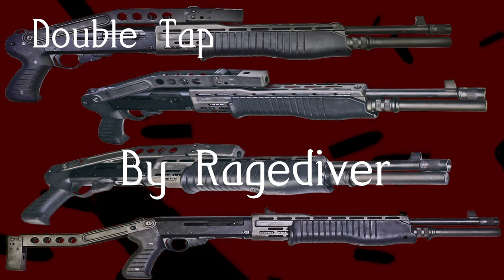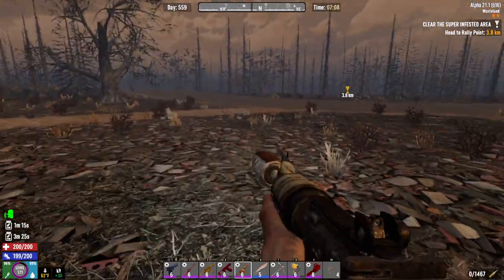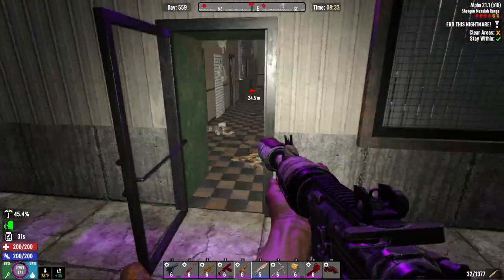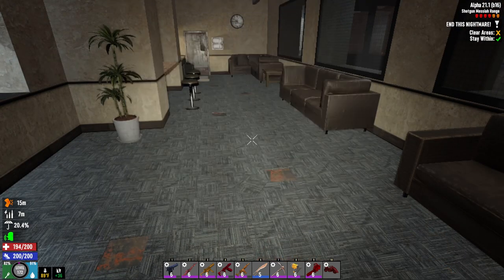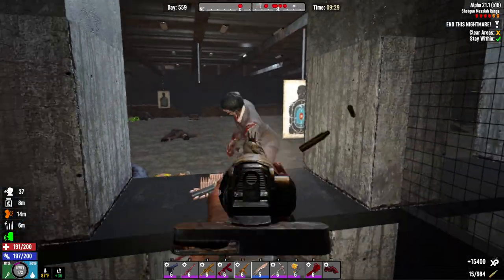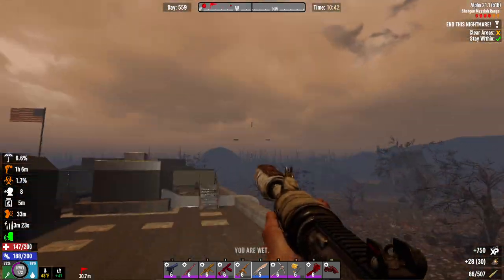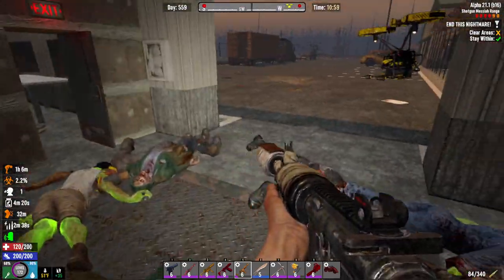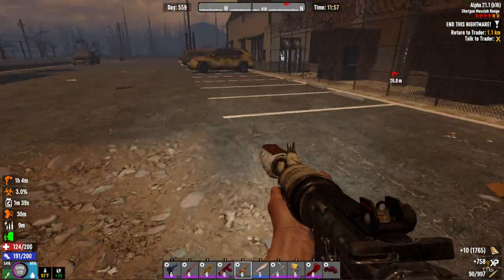dan's zombie slayer ( mod AR -15)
This channel is the official home for the Double Tap 7 days to Die server.

Other content you will find on the channel, knives, guns, IT stuff, ethical hacking training and veteran stuff. Come hang out.

My current Desktop PC specs:
Video Card: NVIDIA GeForce GTX 970
Case: NZXT Guardian 921 RB ATX Mid Tower Case
Power Supply: Corsair Builder 500W 80+ Bronze Certified ATX Power Supply
Operating System: Microsoft Windows 10.1

Laptop:
Summary
  Operating System
   Windows 10 Home 64-bit
  CPU
  RAM
   16.0GB Dual-Channel Unknown @ 1197MHz (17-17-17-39)
  Motherboard
   Alienware Alienware 15 R3 (U3E1)
  Graphics
   4095MB NVIDIA GeForce GTX 1070 (Dell)
   ForceWare version: 398.36
   SLI Disabled
  Storage
   119GB LITEON CV3-8D128-11 SATA 128GB (SATA (SSD))
   931GB Hitachi HGST HTS721010A9E630 (SATA )